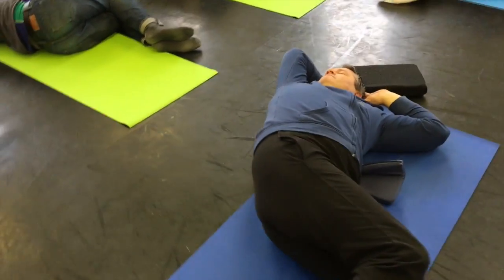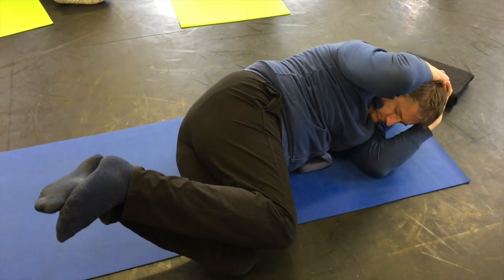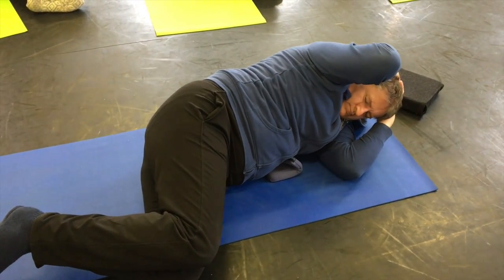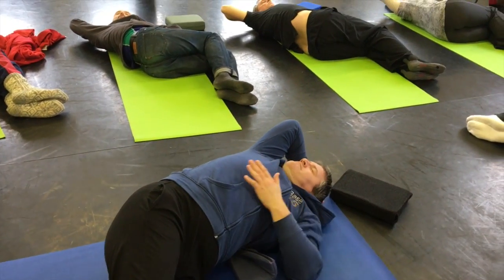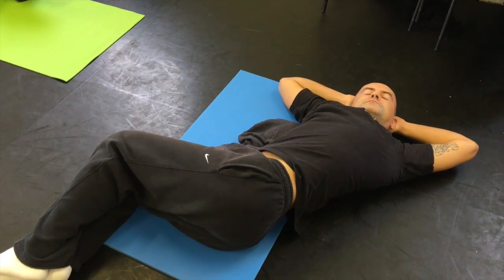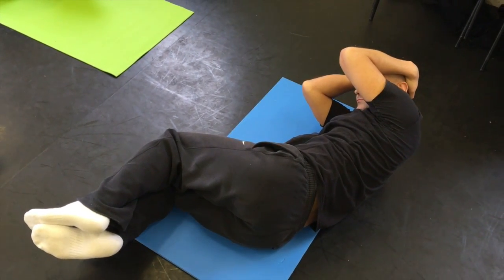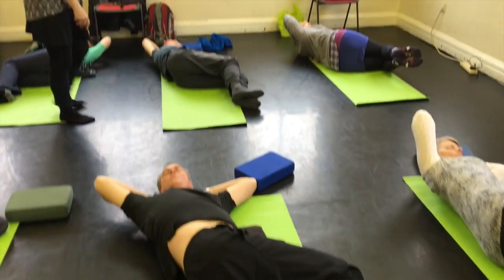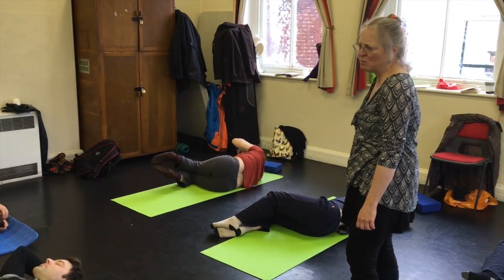Twisted Curl - for Hip Pain & Scoliosis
Enjoy this simple sequence releases tight muscles of the ribcage and waist that occur due to trauma, accidents, injuries and scoliosis. This is a live video from one of our clinical modules of training. Learn to improve nervous system control of the center of the body for a longer spine and more efficient movement of the pelvis, legs and hips.

If you enjoy our Youtube content and would like to learn more about how you can treat chronic muscle pain from the comfort of your own home, check out our video lessons, attend an in-person Fundamentals Course weekend (offered worldwide), come to one of our many retreats, or sign up for our online classes. The links are below.